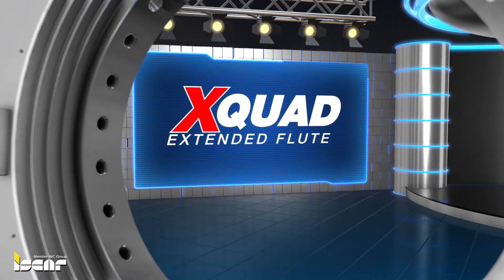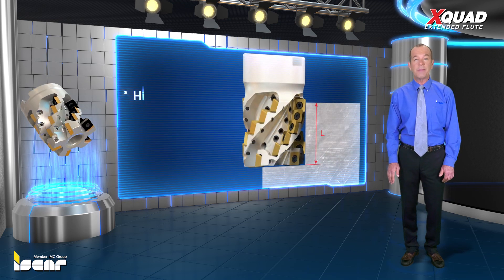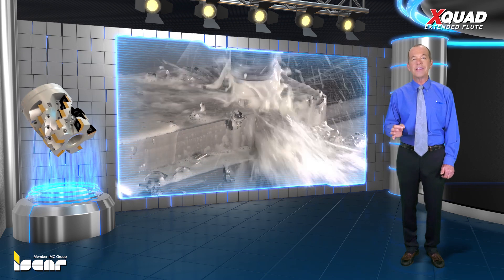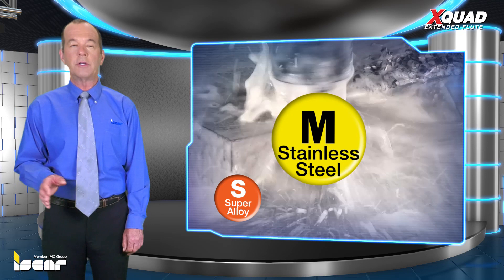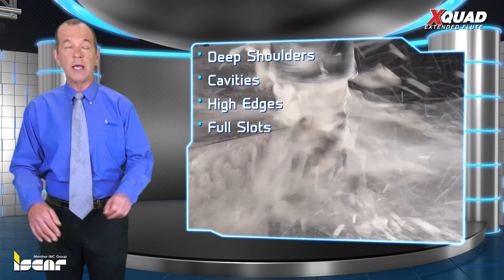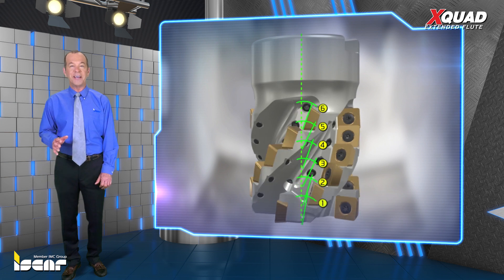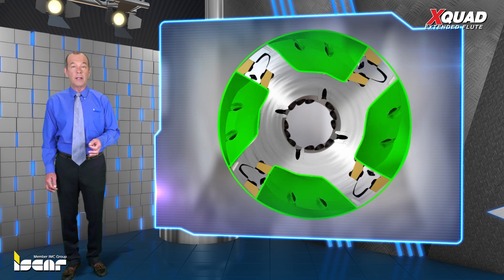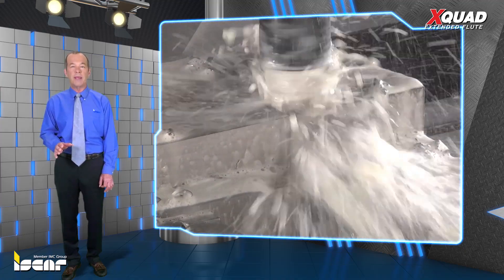ISCAR TECH TALK - XQUAD Extended Flute Milling Cutters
ISCAR recently introduced the XQUAD extended flute milling cutters and inserts for machining titanium, high temperature alloys, and stainless steel. Developed especially for aerospace component manufacturers, XQUAD features a high depth of cut and maximum number of teeth to achieve maximum metal removal rates.

Designed for slot, shoulder, contour and pocket milling operations in titanium and high temperature alloy components, the tools offer high process reliability due to the stable design and soft-cutting geometry facilitated by the helical cutting edges and positive rake angle.  These cutters are also suitable for milling HTSA and hard-to-cut stainless steel of austenitic, duplex and PH types. The new family applies to ISO S and ISO M material groups.

XQUAD cutters are available in 10 or 12 mm insert sizes. The 90° extended flute shell mills carry square inserts with four cutting edges, and are designed for rough milling operations that require extremely high depth of cut, such as machining deep shoulders, cavities, high edges and full slots.

Alternating rake angles are produced by different inserts mounted in the tool, which is combined with varying flute pitch to provide efficient chatter dampening, smooth progressive penetration into material and stable cutting action. The cutter design ensures that one cutting point is always in contact with the material during entrance and exit. This ensures optimal and steady harmonic oscillation, reduces power consumption, and maximizes tool life. High material removal rates are achieved by means of a spacious chip gullet (flute) that enables uninterrupted chip flow.